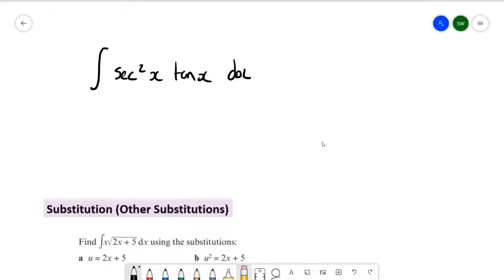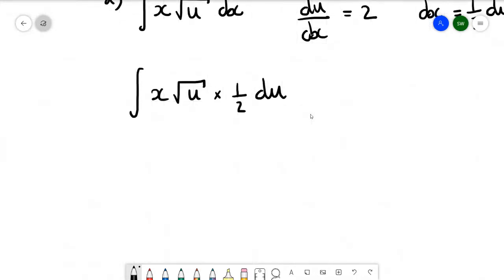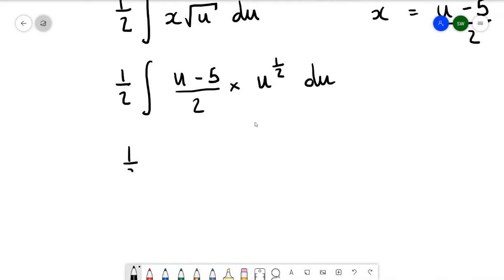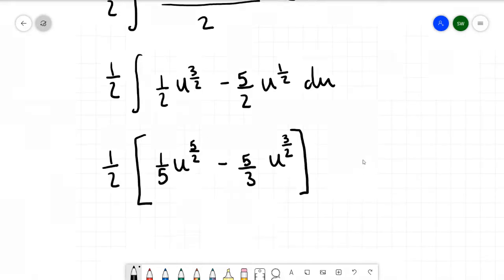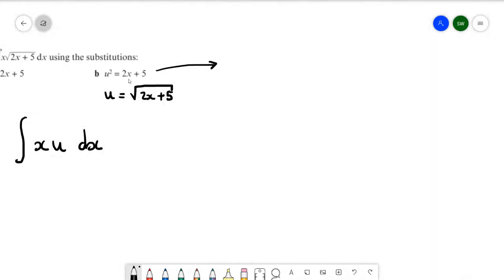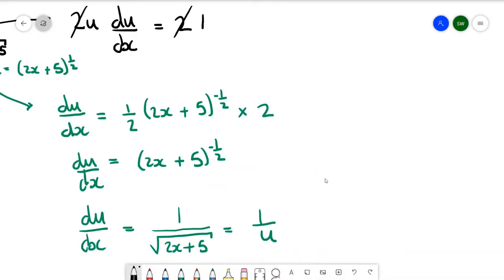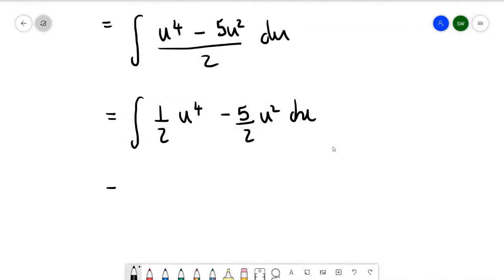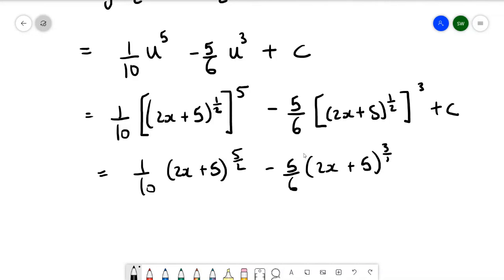Year 2 Pure - P11 Integration - Example 11